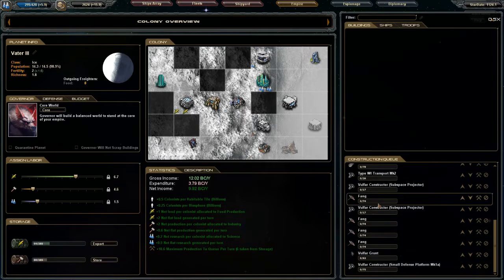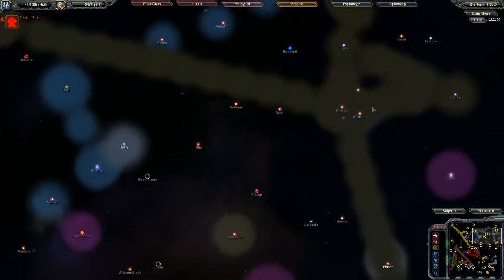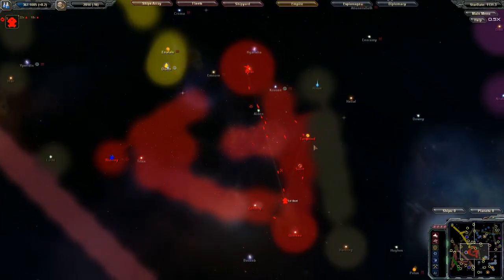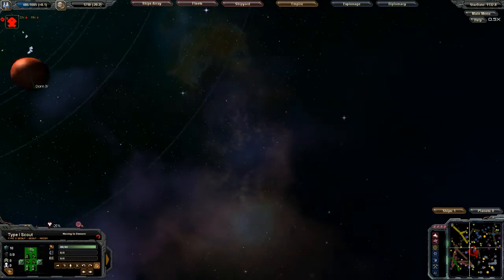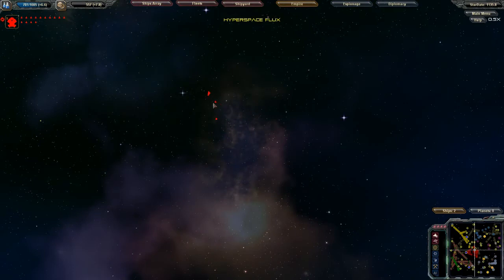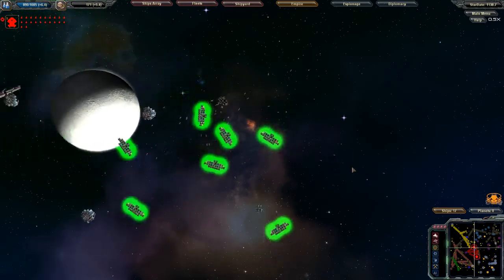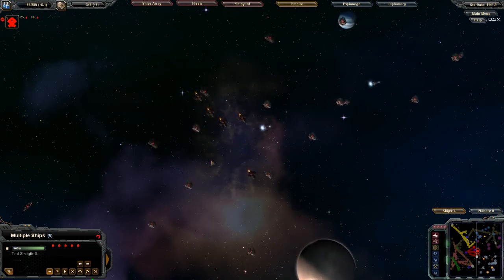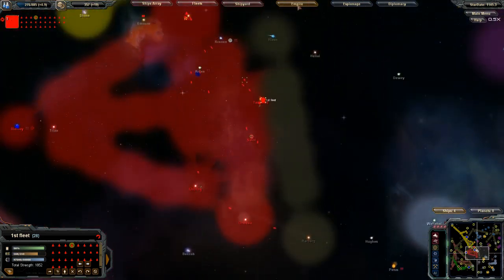06 - Lets Play Star Drive – Vulfar - BlackBox & Combined Arms Mods